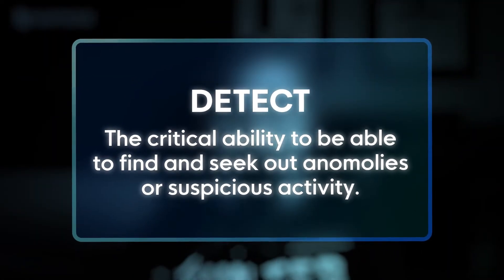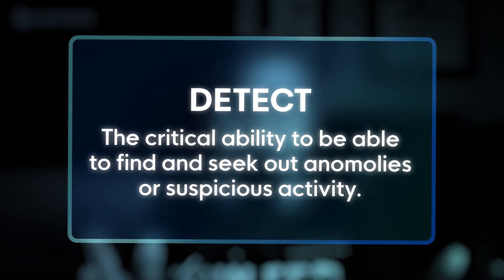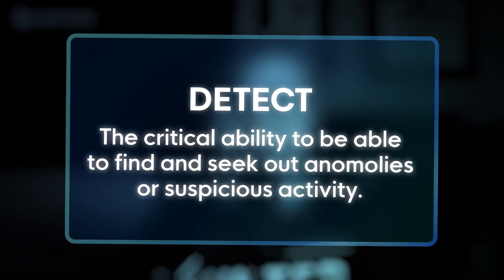DeNISTifying NIST Part III: Detect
In our third installment of our video series breaking down the NIST Cybersecurity Framework, learn about Detect and why it’s so important to have that ability to uncover cyber threats before they become a major problem.